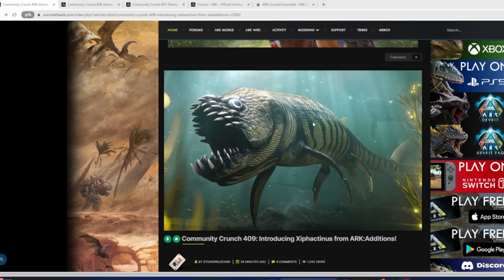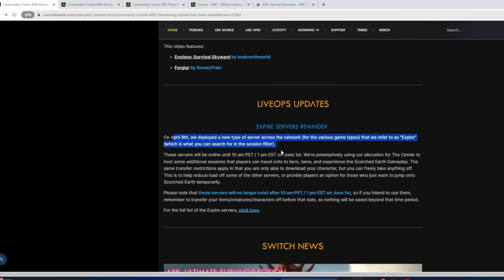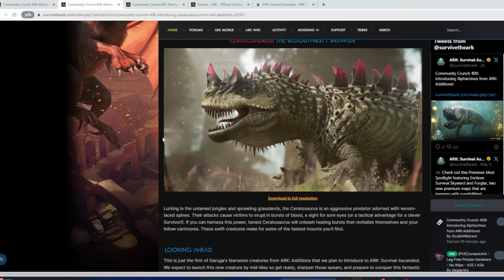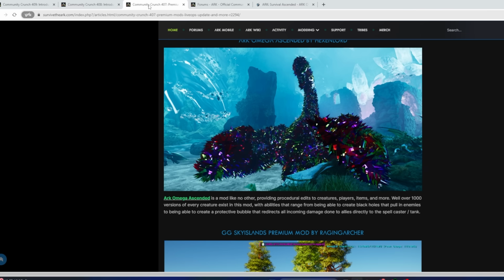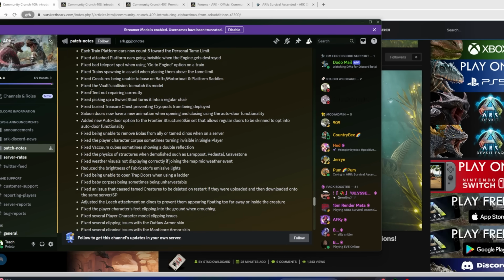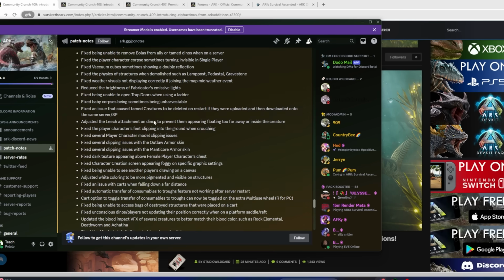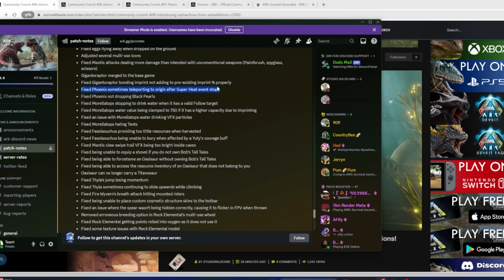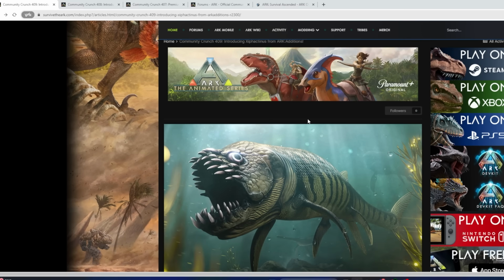MASSIVE ARK UPDATE!!! New Creatures, New Maps, New Gamechangers..... NEW Everything in ASA!!!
This will show MASSIVE ARK UPDATE!!! New Creatures, New Maps, New Gamechangers. NEW Everything in ASA!!!